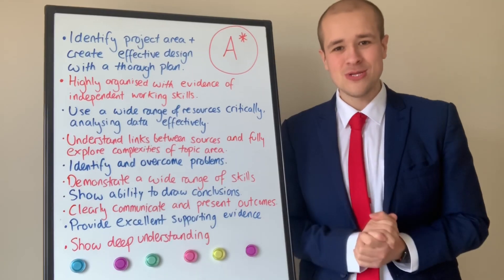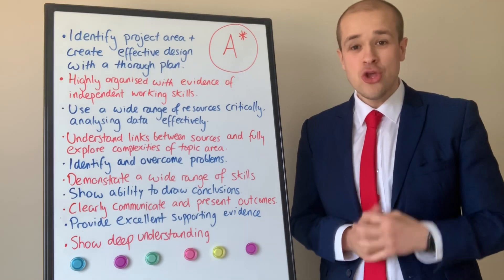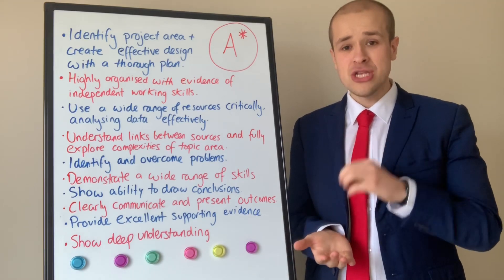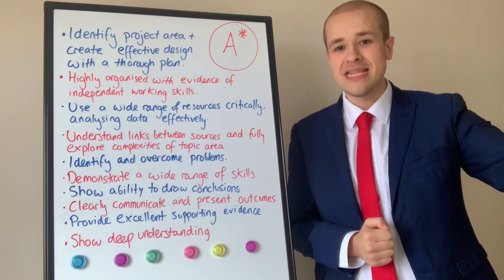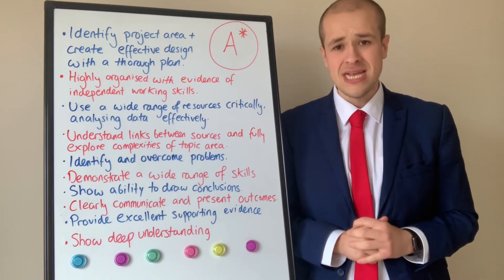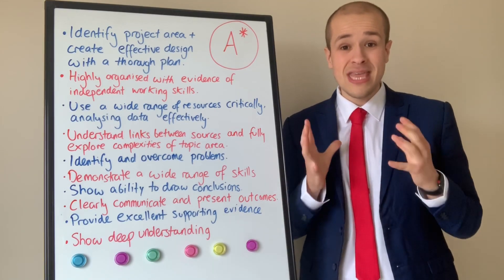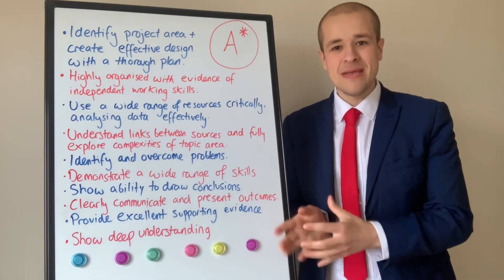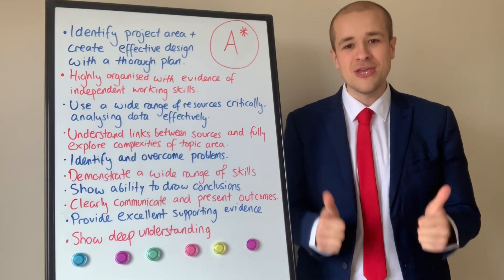Secrets to EPQ Success: How to get an A* in your Extended Project Qualification. (AQA 2020)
Today we discuss the A* grade descriptor for AQA’s updated 2020 Extended Project Qualification specification. The video includes top tips for how you can demonstrate capability in the main assessment objectives and therefore secure the best possible mark.

I will do my very best to answer your questions about the EPQ. Check out the most frequently asked questions playlist here.

When I was studying A levels, I was frustrated by the rigidity of the exam board specifications and was keen to do my own research in to specific areas of personal interest. As an experienced teacher and examiner, I am now able to support students with their EPQs and guide them on their way to making their academic aspirations a reality. Whether you are an aspiring medic, dentist, lawyer or vet, whether you're doing the EPQ to gain extra UCAS points or to develop an area of expertise, I hope you find the videos on this channel useful so that you make your EPQ a success!

Martin Blyth read Business and Management at Aston University. He joined MPW Birmingham in 2014, becoming Director of Teaching and Learning in 2017. Martin has been the EPQ centre co-ordinator for MPW Birmingham since 2015 and regularly hosts information webinars and conferences about the EPQ for international education agents. The EPQ at MPW Birmingham is incredibly successful with 74% of students receiving an A* or A grade in summer 2019. In addition to having centre responsibility for EPQ, Martin also teaches Economics and Business. Martin is a senior examiner for AQA Economics and has recently consulted on the creation of CGP textbooks for A level Business and Economics. The videos on this YouTube channel are the individual thoughts of Martin and do not necessarily represent the views of MPW or AQA.

Thumbnail Photo: Canva Stock Image – Single Use License
Thumbnail Design: Canva Pro